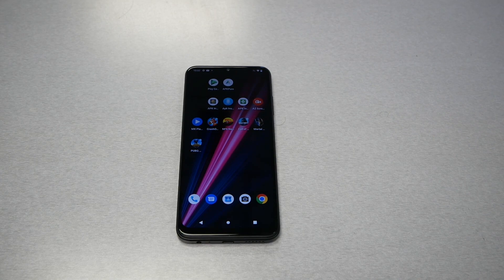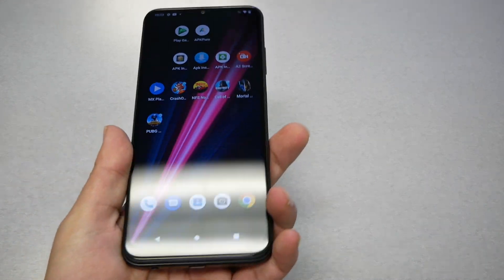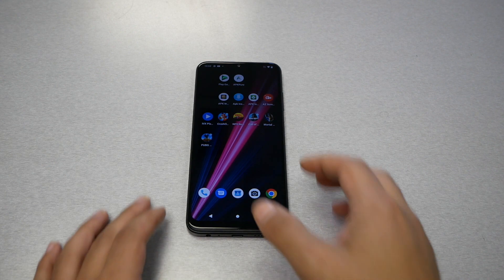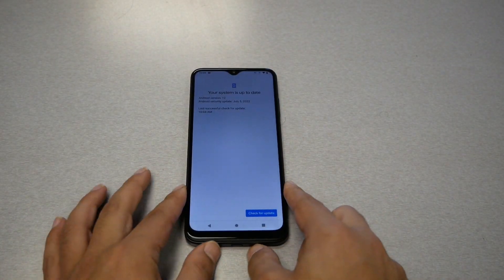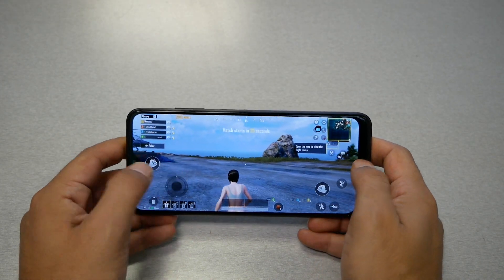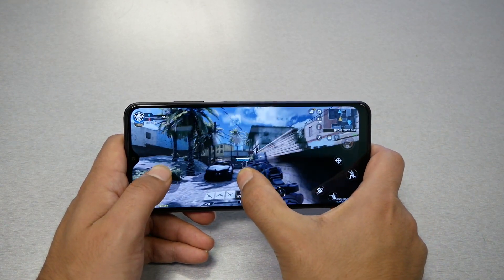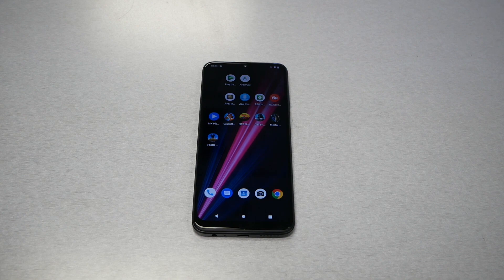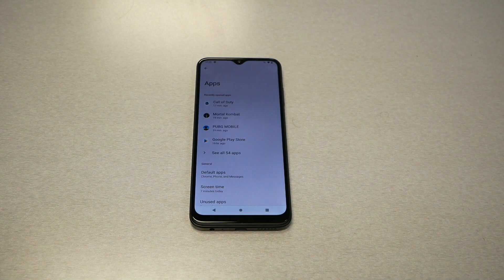Fix games won't work on T-mobile Revvl 6 Pro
don't miss
T-mobile Revvl 6 pro 5G Games test performance :